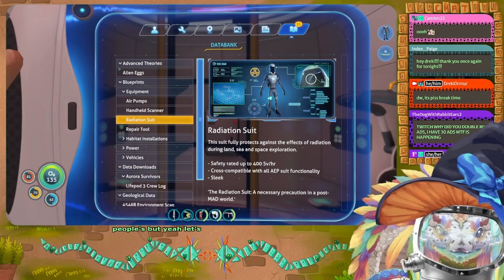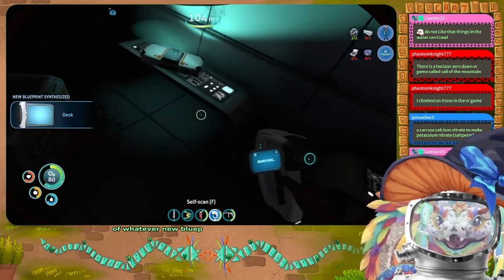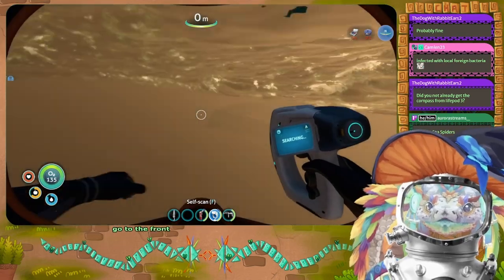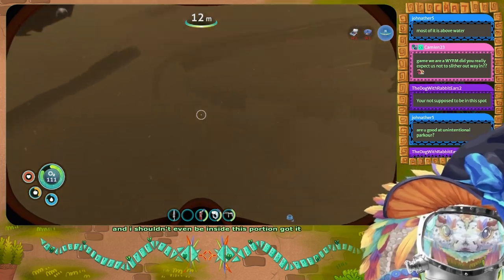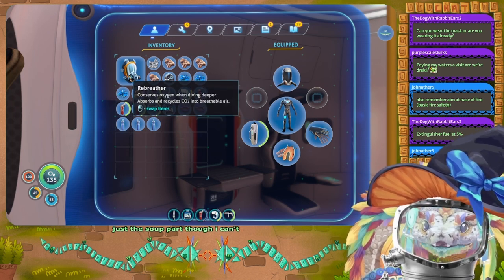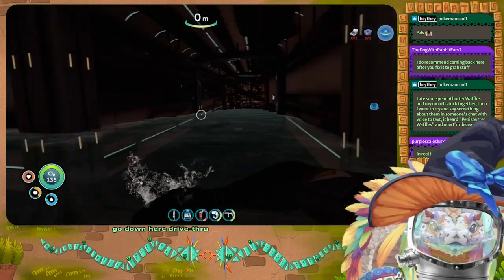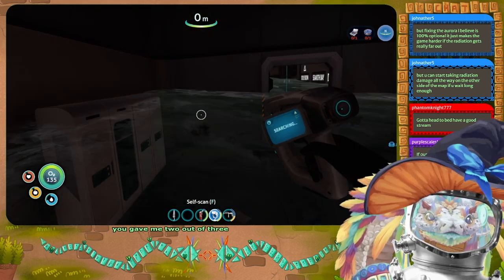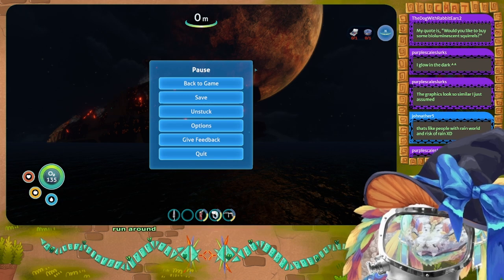Serpent swims in Subnautica (Part 03)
Streamed Live On: 20-Oct-2023

┏ Timestamps ┓
00:00 - Intro
00:05 - Game Start
19:55 - Fix Reactor
1:02:40 - Leaving Ship